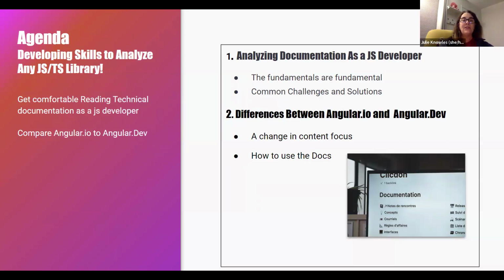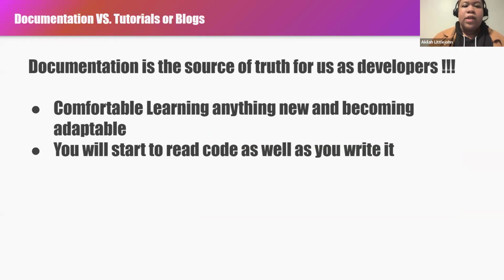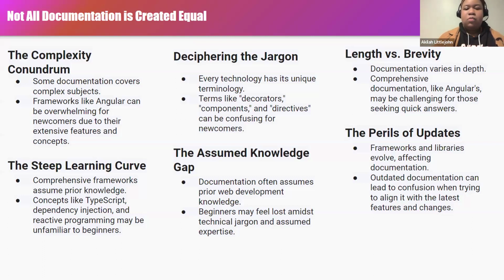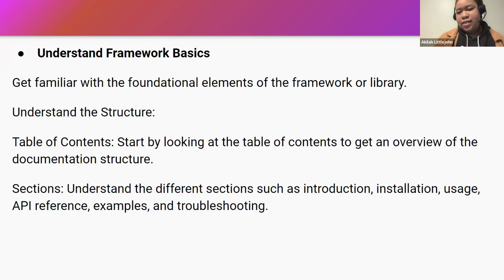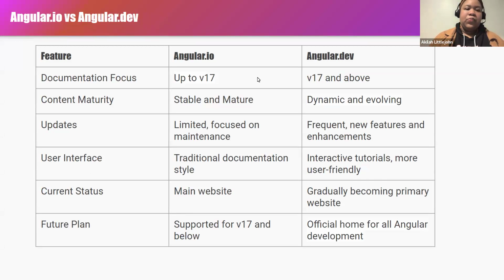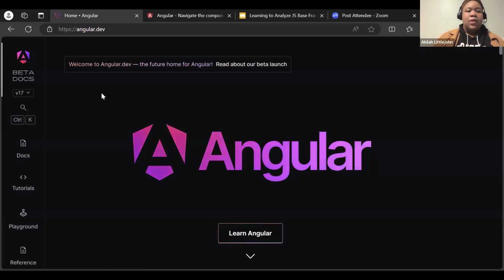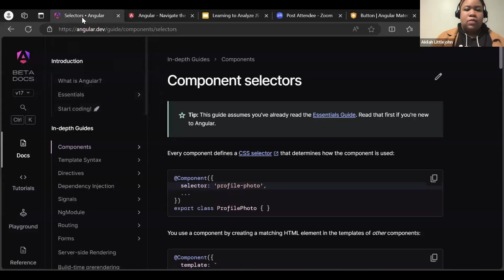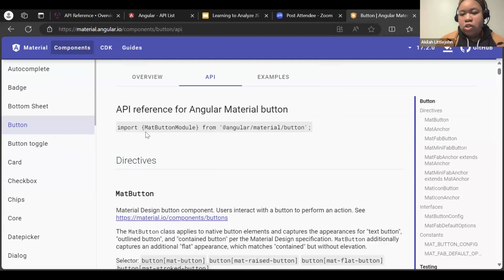Angular Monthly Meetup: Understanding Technical Documentation for JavaScript Developers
Presented by Women Who Code San Diego
Speaker: Akilah Littlejohn (@AkilahNgQueen)
Topic: "Understanding Technical Documentation for JavaScript Developers and the new Angular.Dev" - Angular Monthly Meetup

Let's get comfortable reading technical documentation as a JS developer. We will be going over strategies of how to become more confident learning different JavaScript technologies and Frameworks while also comparing the new Angular.Dev to Angular.io.

⭐️ Akilah Littlejohn
Github: akilah-littlejohn

An enthusiastic Angular developer with a deep love for all things TypeScript. My journey includes meaningful contributions to open source projects, including IBM's Call for Code Racial Justice initiative. As a Code for Atlanta collaborator, I played a role in the modern Earth project. You may also recognize me as the friendly host on Angular Nation's Beginners Channel, where I share my knowledge and passion for Angular with fellow developers starting their coding journey.

For our slack channel, previous event recordings, upcoming events, github repo and more check us out our links here: